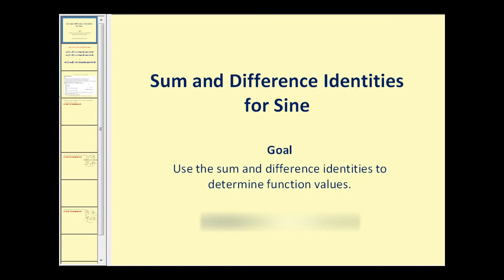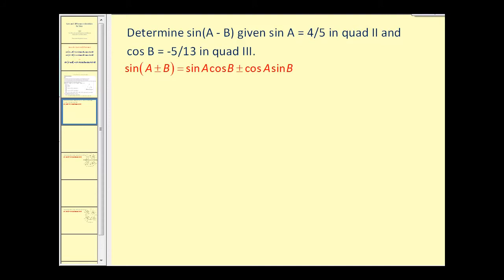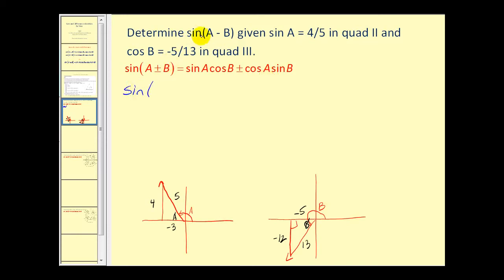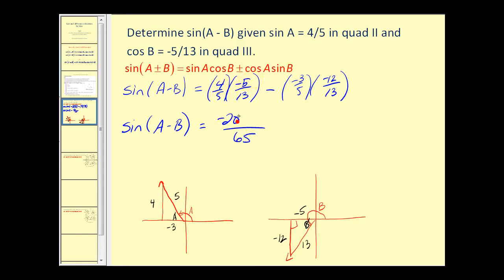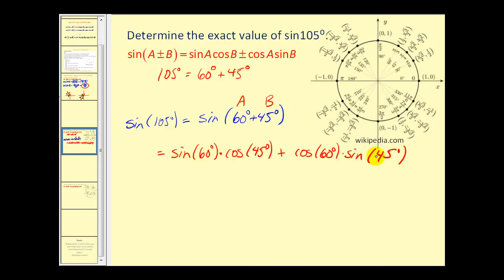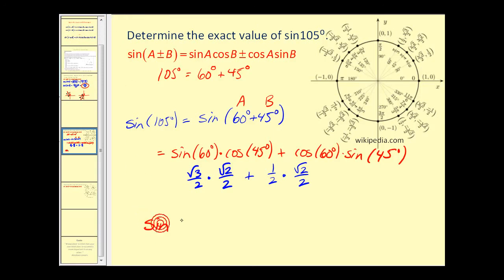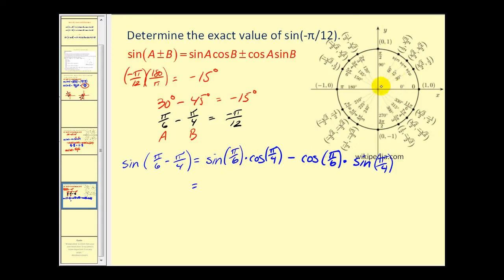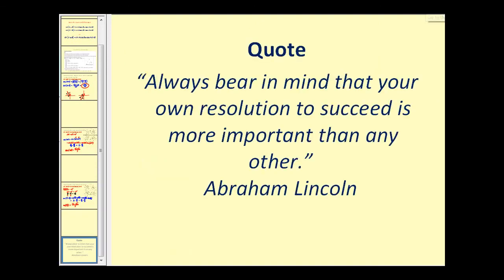Sum and Difference Identities for Sine (Reupload)